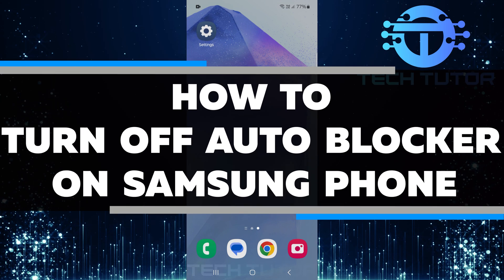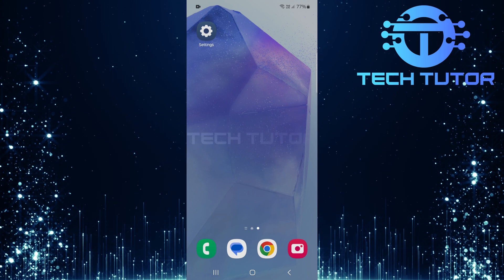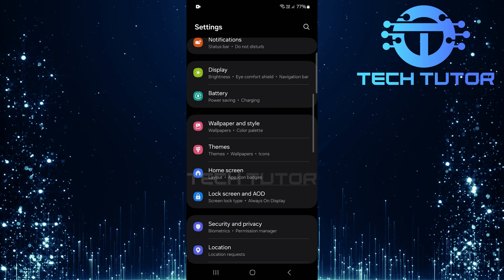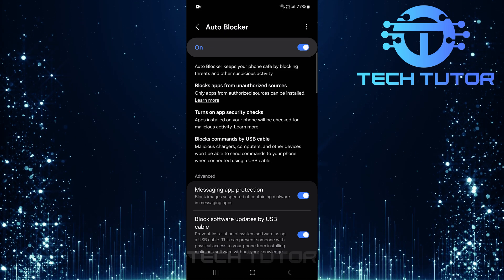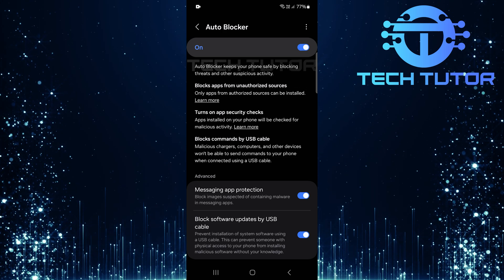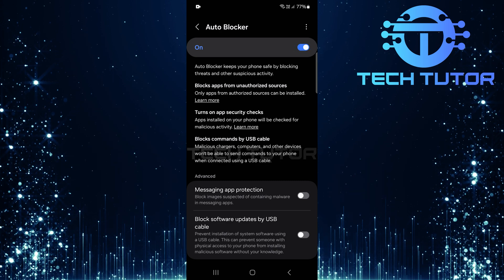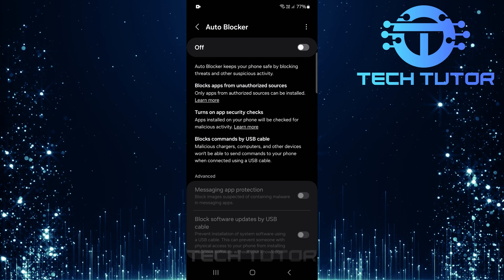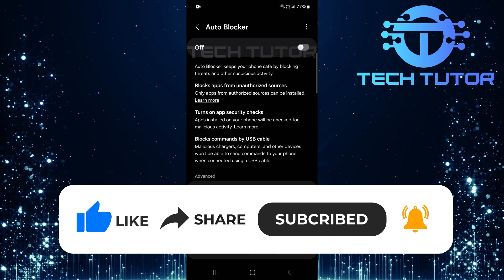How To Turn Off Auto Blocker On Samsung Phone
In this video, we will show you how to turn off the Auto Blocker feature on your Samsung phone. The Samsung Auto Blocker is a security tool designed to keep your device safe from harmful apps and suspicious activities. It works by blocking apps that it thinks might be dangerous. This feature is helpful for keeping your phone secure, but there may be times when you want to disable it. Turning off the Auto Blocker is a simple process. You can do it quickly through the settings on your phone. We will guide you step-by-step so that you can easily follow along.